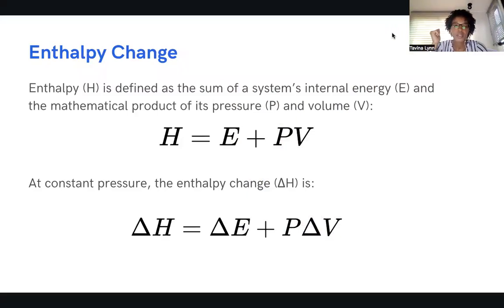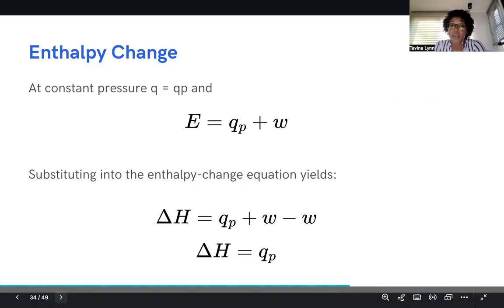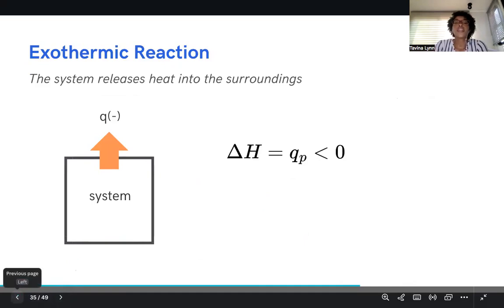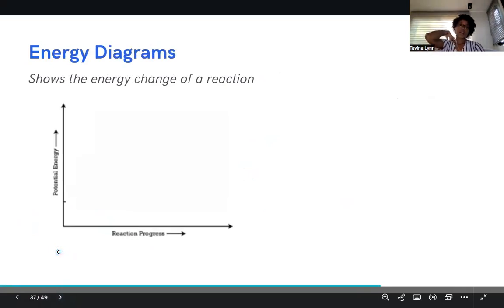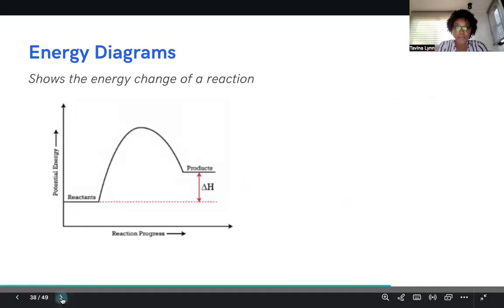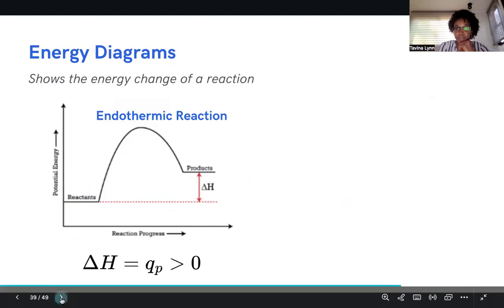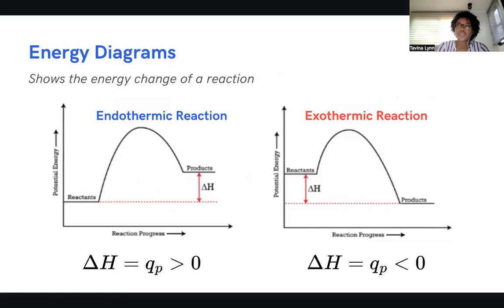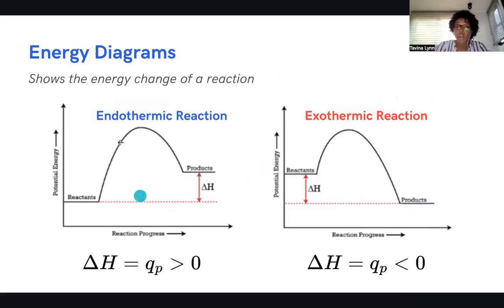Thermodynamics Part 2 - Enthalpy